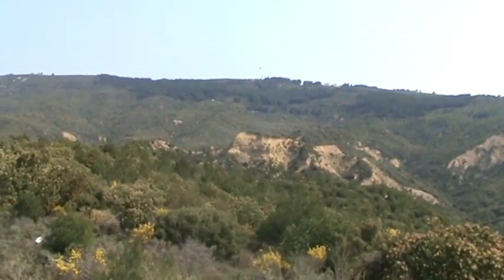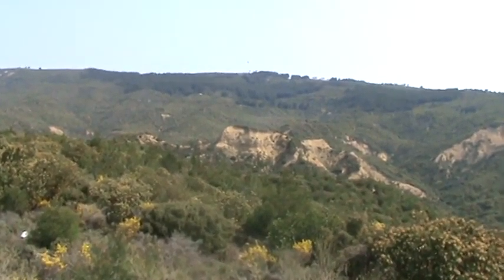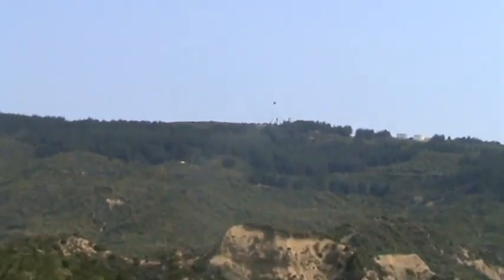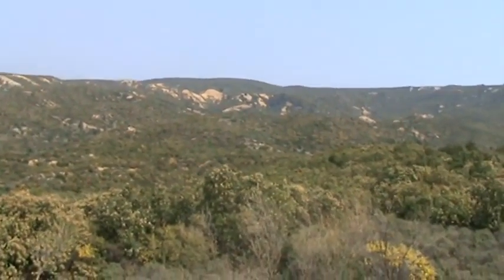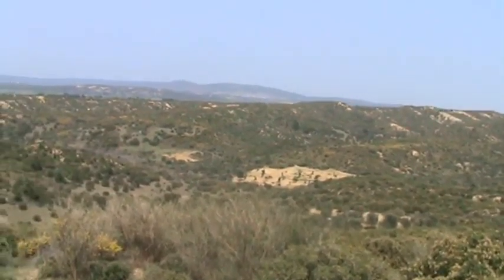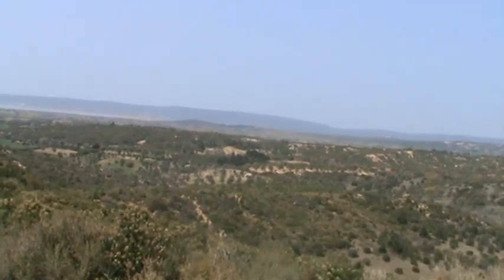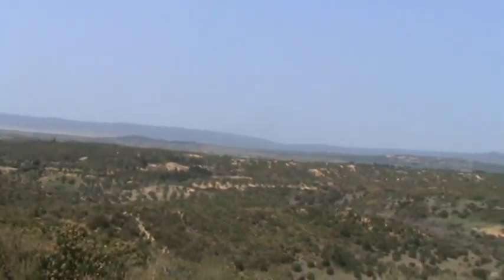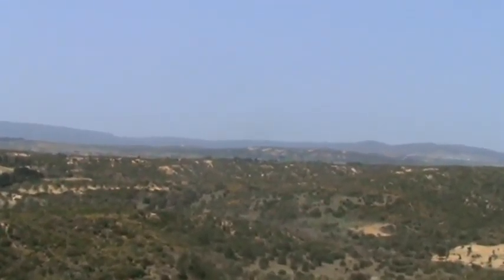North of Anzac 2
These videos were taken during our trip to the battlefields of Gallipoli in May 2009. You will find clips taken at Helles, Anzac and Suvla. Hope you find them interesting